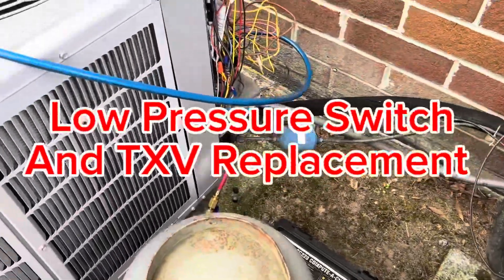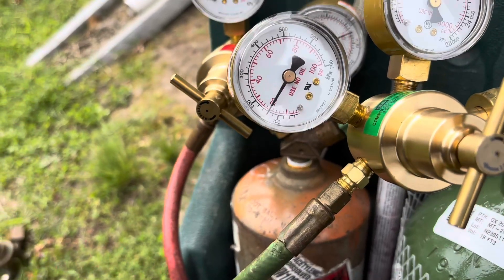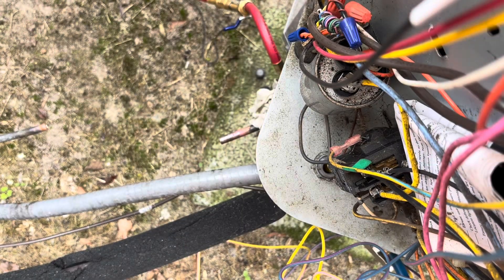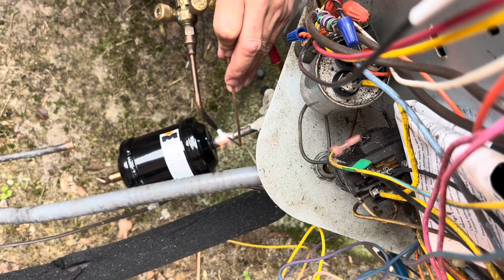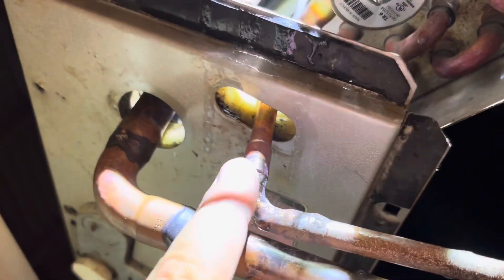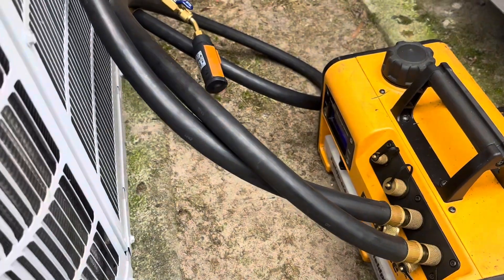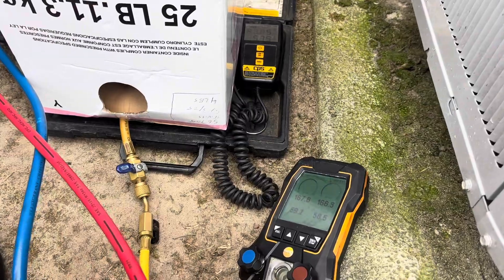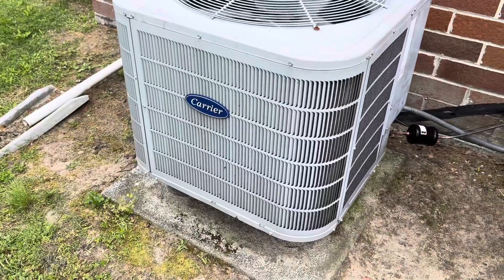Defective TXV | Leaking Low Pressure Switch Replacement On Carrier Heat Pump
In this video we replace the TXV and a leaking low pressure switch on a carrier heat pump system.

4 TO CHOSE FROM!

WisePro Tradesman Backpack: